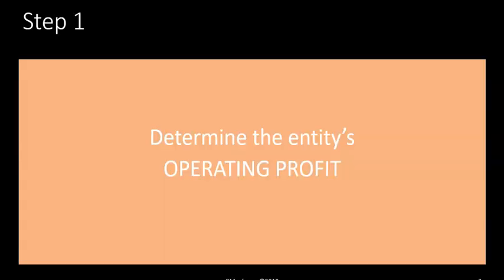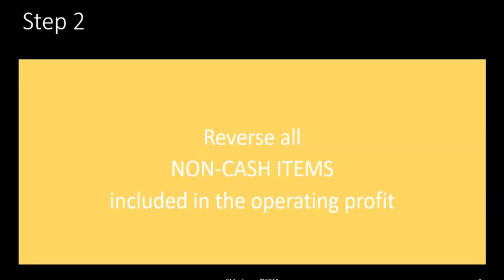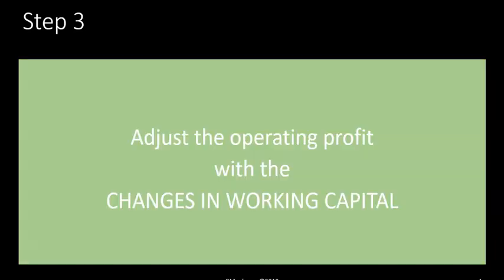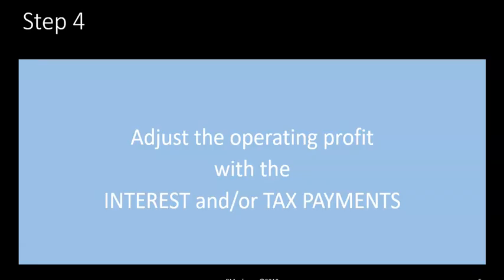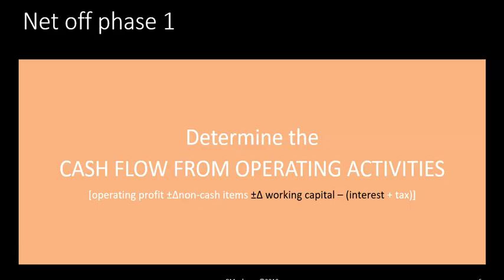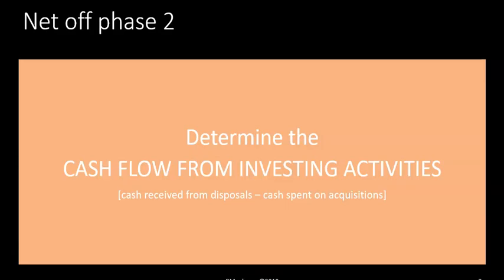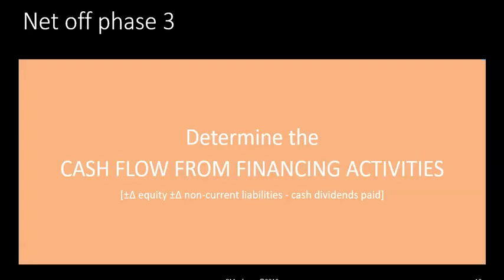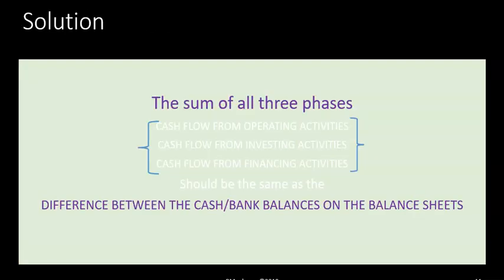cash flow indirect method in steps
teacher's review on SOCF